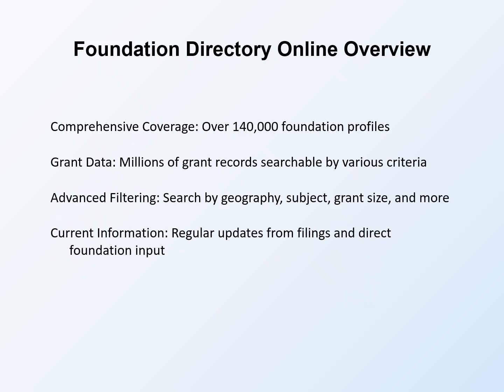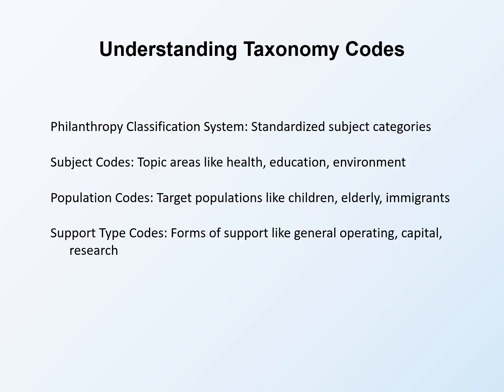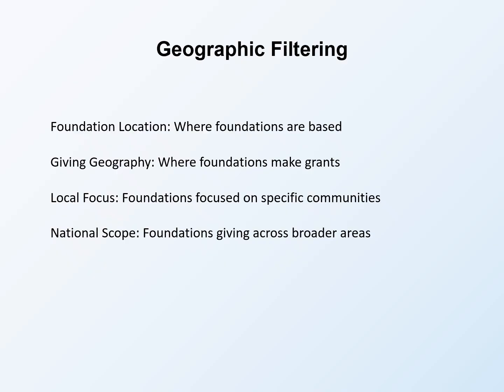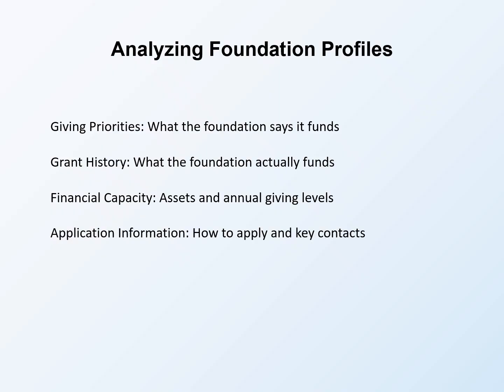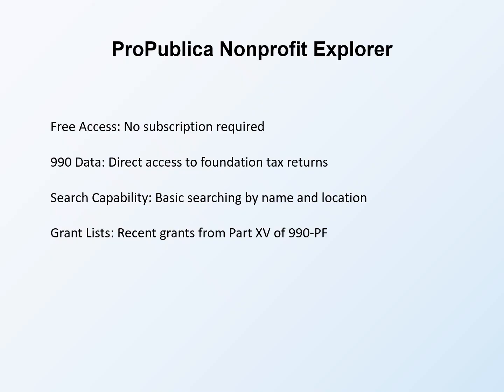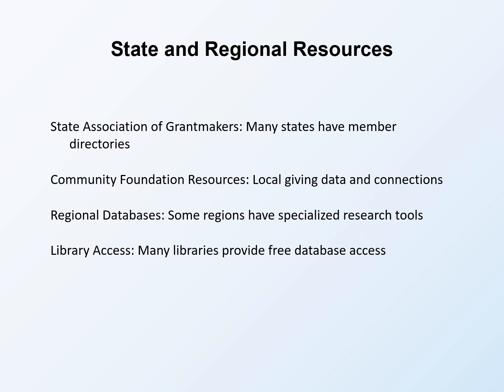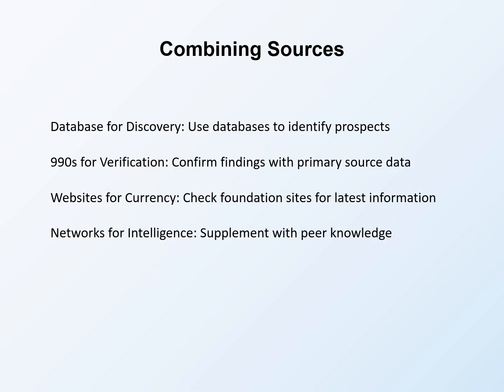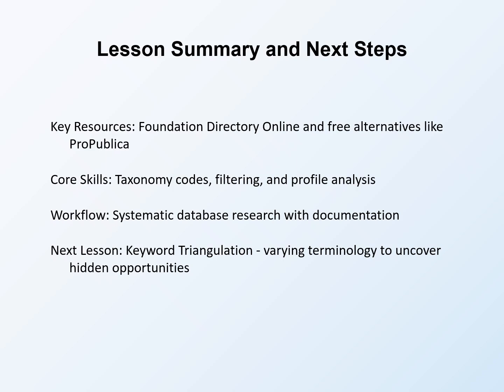Foundation Database Research: Directories and Free Options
Foundation Database Research: Directories and Free Options covers the paid database and the free tools that substitute for it.

Foundation research needs different tools than federal research. Foundation Directory Online, operated by Candid, is the premier database, and its subscription cost puts it out of reach for many organizations.

5 Key Facts from This Lesson:
1. Free alternatives can support effective foundation research rather than merely approximating it.
2. ProPublica Nonprofit Explorer is one, giving access to filings without a subscription.
3. State foundation databases are another, and they are often better for local prospects.
4. Taxonomy codes are what make any of these databases precise instead of overwhelming.
5. Filters then narrow prospects to those worth evaluating properly, which is where the real research begins.

Chapters:
0:00 Foundation database research
3:50 Taxonomy codes
4:29 Subject taxonomy
5:10 Support types
6:39 Geographic filtering
7:56 Local, regional, or national
8:47 Grant history as ground truth
9:39 Free resources
14:57 Common mistakes
16:16 Regular research sessions